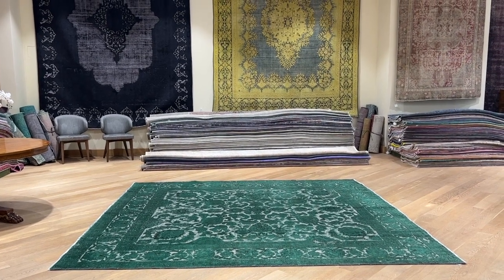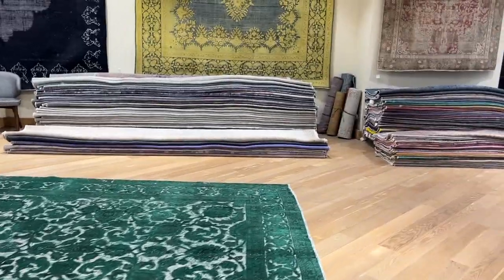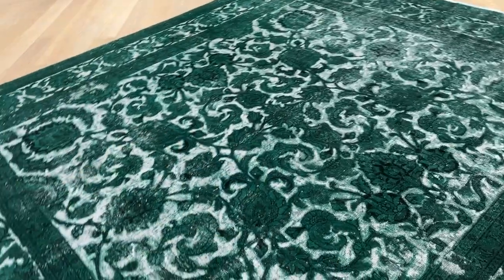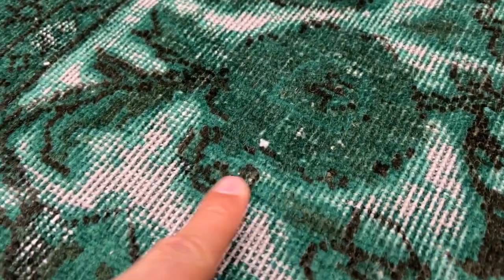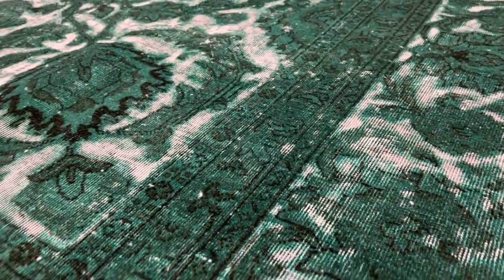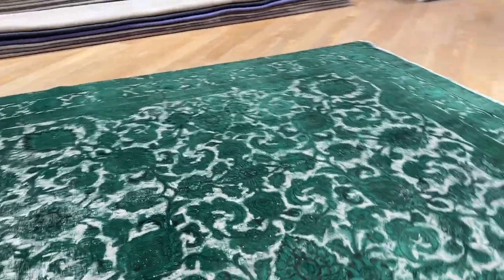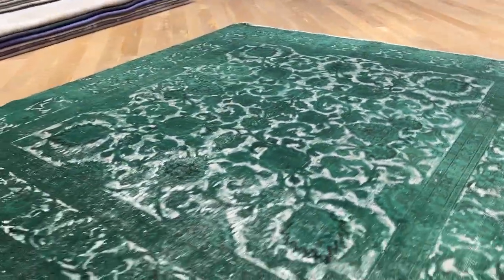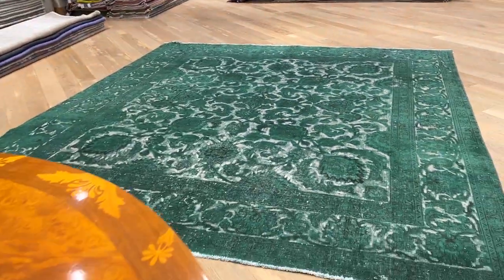Tappeto vintage persiano verde 24200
Tappeto vintage persiano unico nel suo genere fatto a mano verde dimensioni 322 x 297 cm.